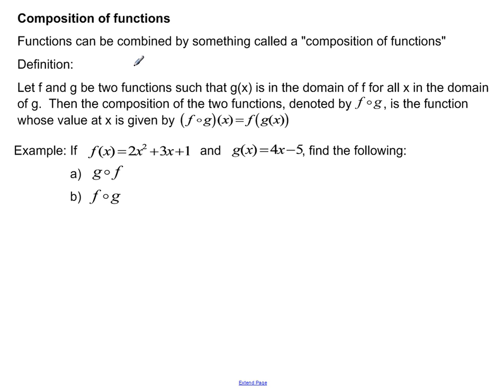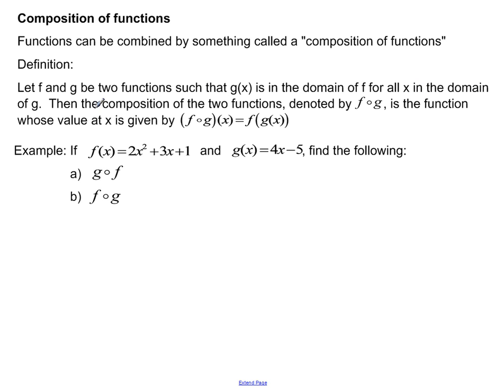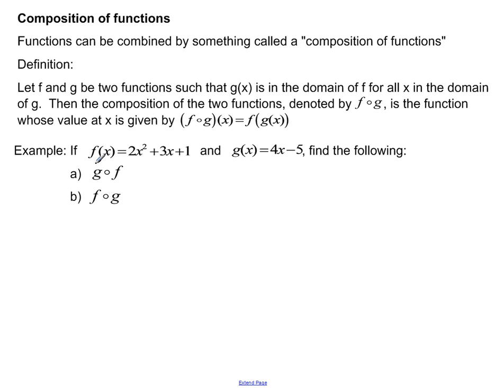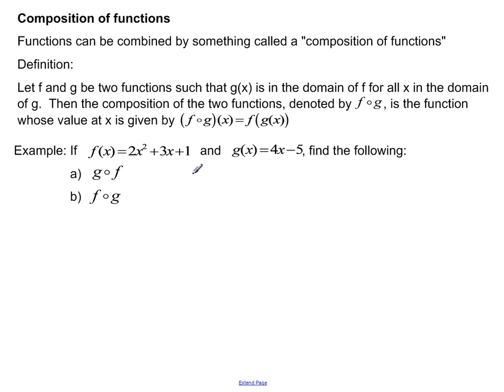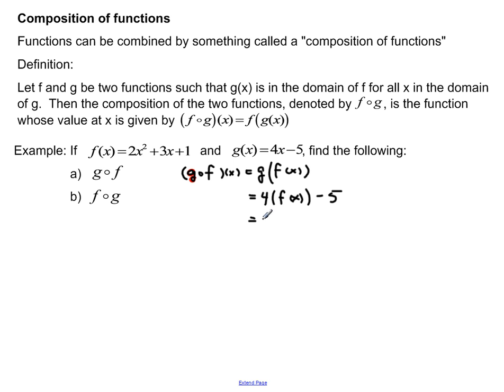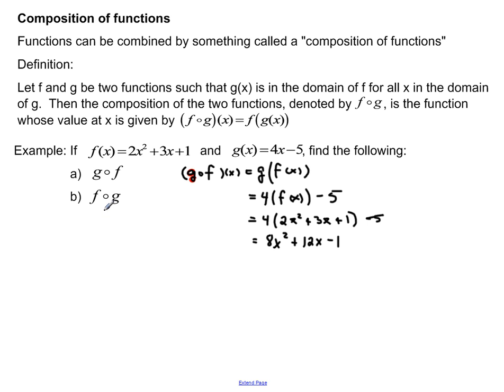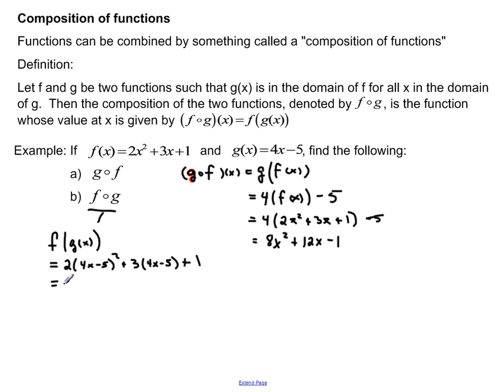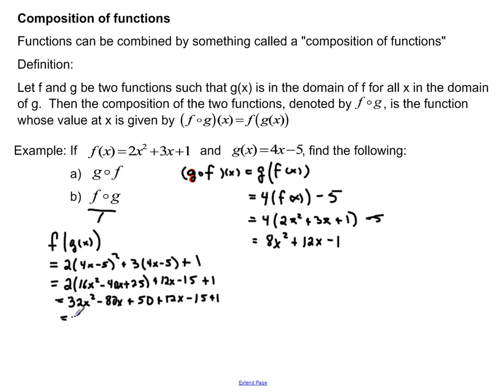Ch2s6E OperationsOfFunctions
Chapter 2 Section 6 - Algebra of Functions